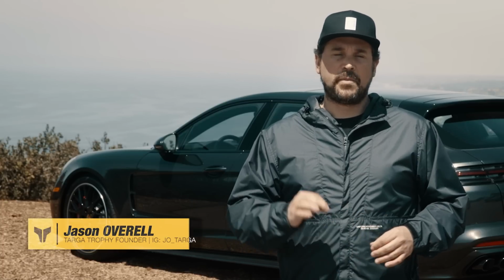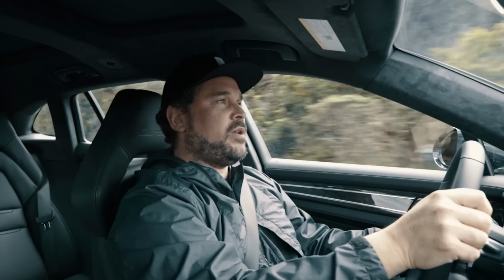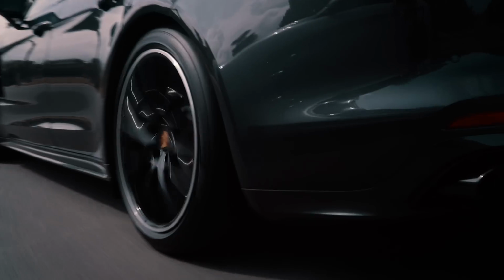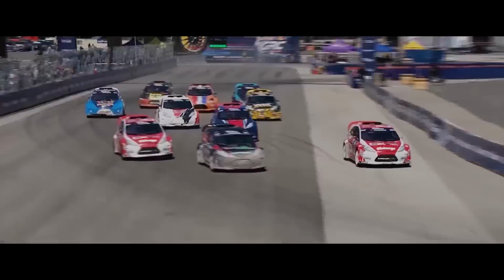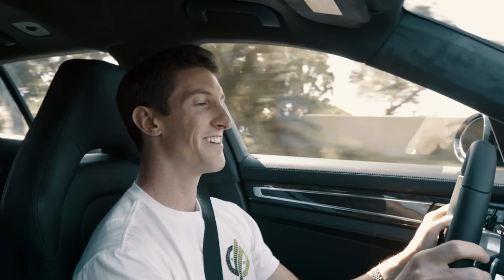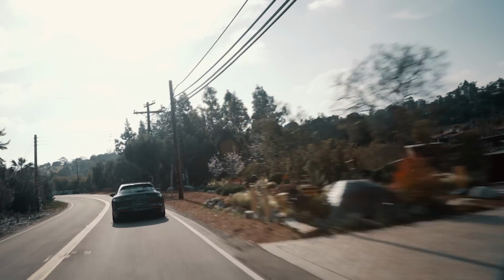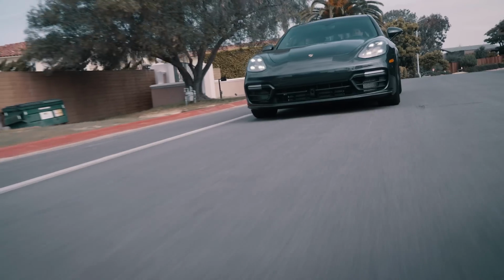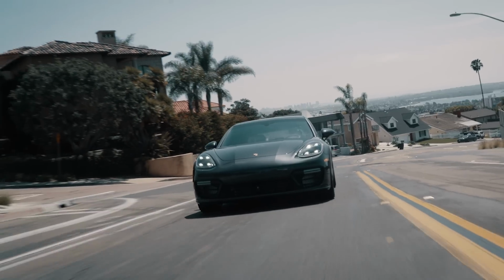THE BEST CAR YOU CAN BUY? - 2018 Porsche Panamera Turbo Sport Turismo | Targa Trophy Ride Check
In the world of sports cars, the segment with quite possibly the most cult following is high performance sport wagons.  For years this genre has been dominated by Audi and Mercedes-Benz.  But now Porsche has entered the fold with quite possibly their most unique car to date, sporting mind bending performance and the ultimate in practicality.

On this premiere episode for Season 2 of the Targa Trophy Ride Check, we've got our hands on the eagerly awaited 2018 Porsche Panamera Turbo Sport Turismo.

Porsche Panamera Turbo Sport Turismo provided by:
Porsche San Diego

Targa Trophy IG - @targatrophy07
Jason Overell IG - @jo_targa
Miles Maroney IG - @milesmaroney